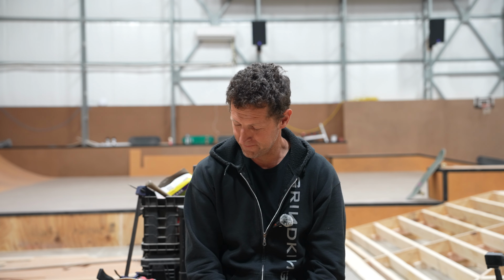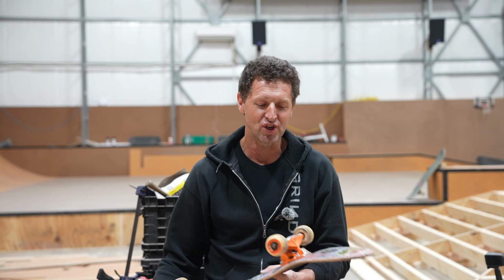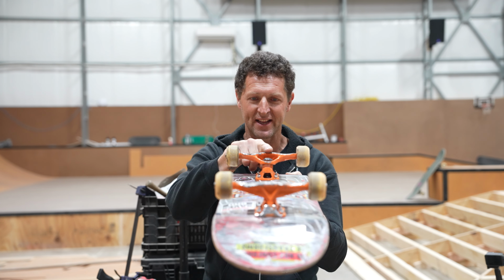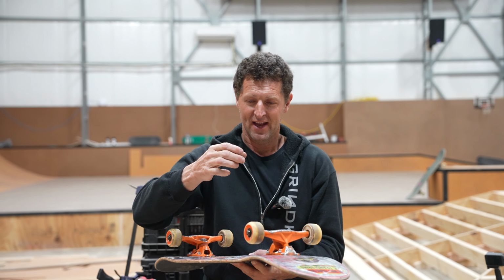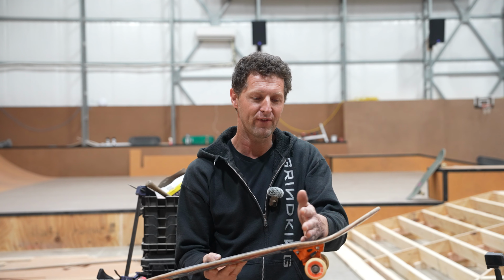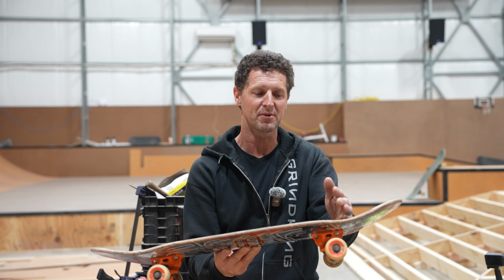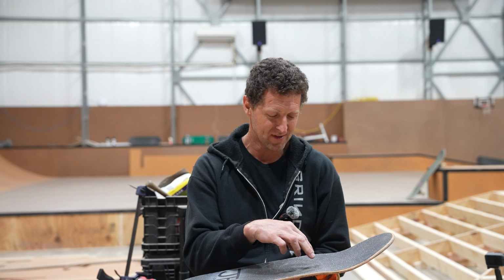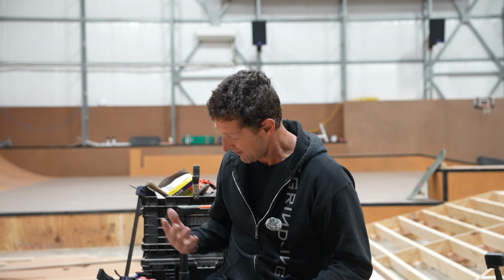Jud Heald: Setup Showdown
Jud Heald, Owner of Untitled Skateboard Company & the muscle behind the rebuild of The Boonies Skatepark sits down and talks about his setup.